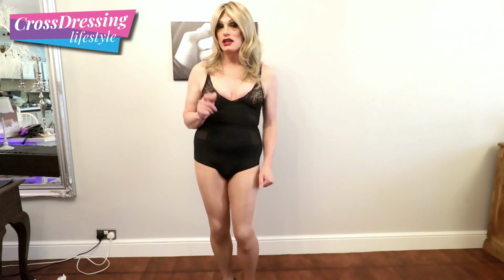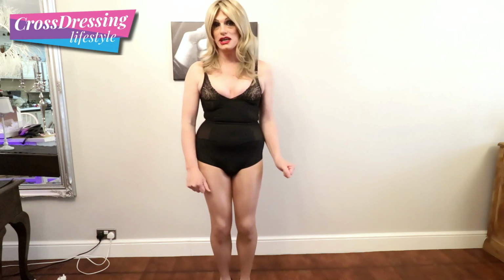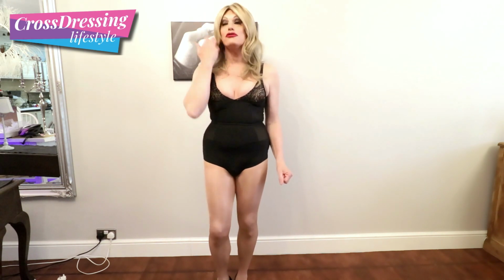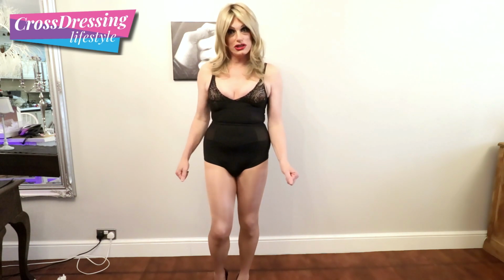crossdressing how to get hip and rear curves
crossdressing how to get hip and rear curves we all desire those perfect female curves, those shapely hips to get you noticed and make you look and feel so much more feminine when crossdressing. In this video, I look at how to get hip and rear curves using 360 silicon curvey pads.

Time Stamps:
00:00 - Introduction
00:48 - unboxing silicone pads
02:21 - Standard silicone hip pads
05:00 - Final thoughts.

The Crossdressing_Lifestyle Channel is dedicated to bringing high-quality content on such subject matters as makeovers, product reviews, interviews and news related to the Crossdressing / Transgender community.

I'm proud to be a life-long Crossdresser, and I would respectfully encourage you to be the same. Take care, and stay safe.